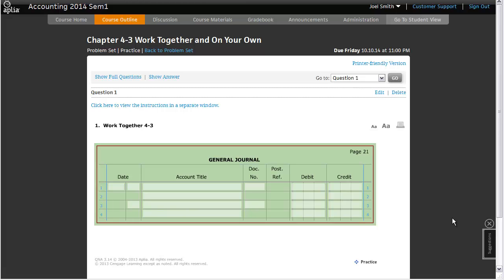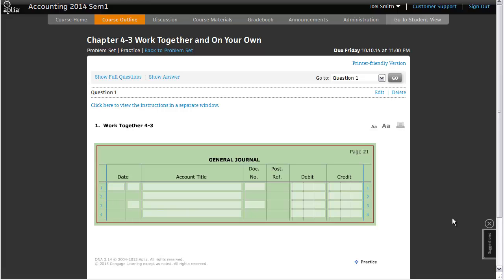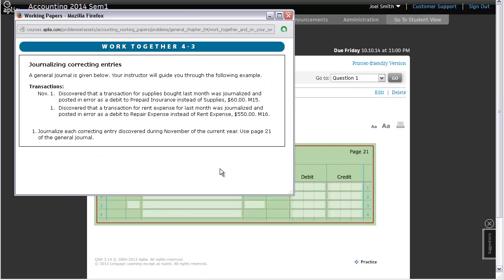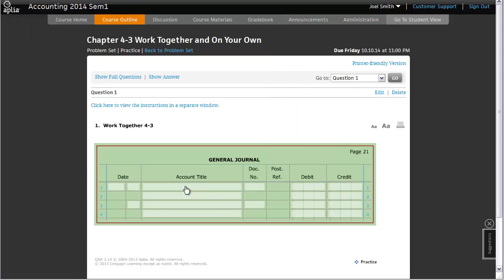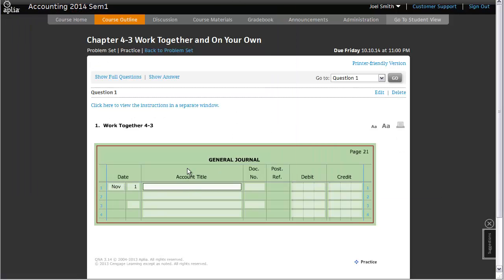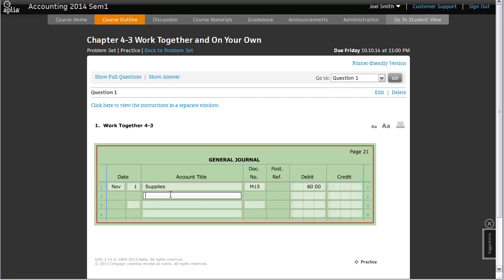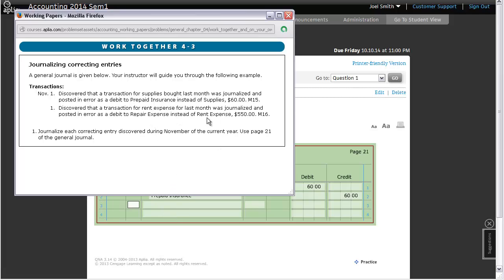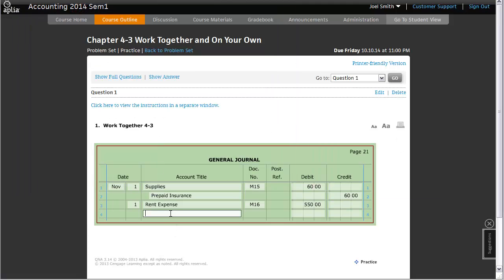Work Together 4-3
Proving Cash, Correcting Entry